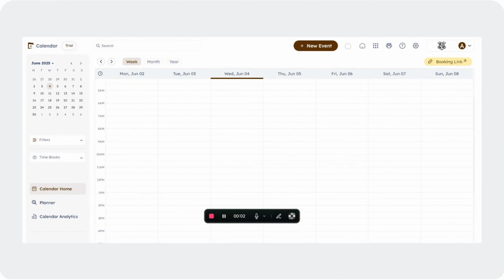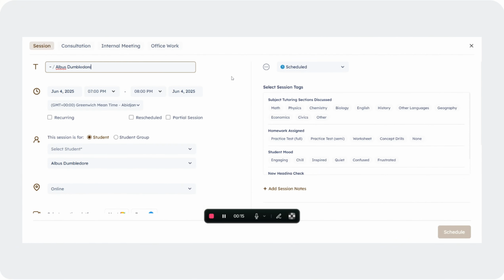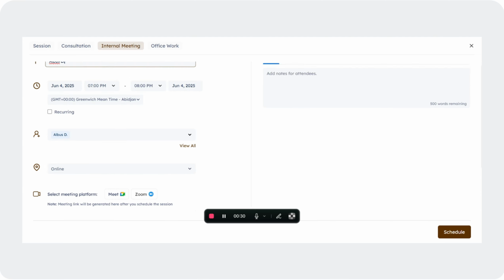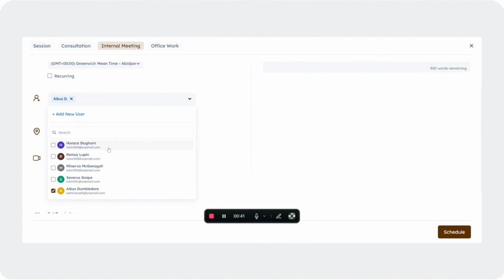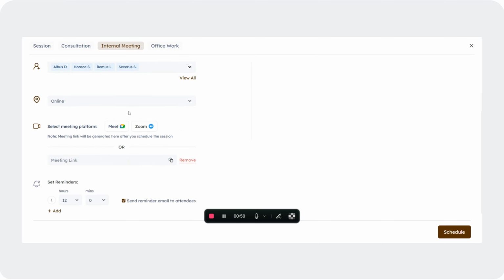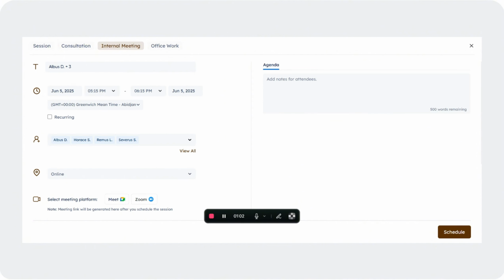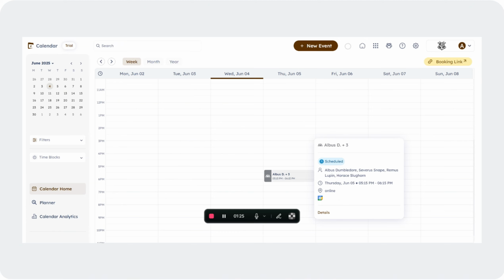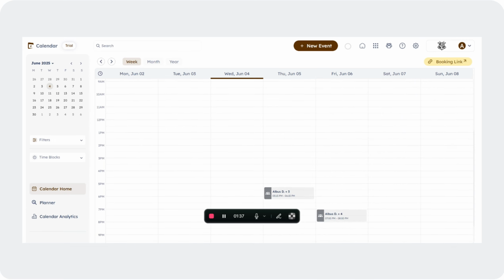Creating Internal Meetings | Admin & Tutor